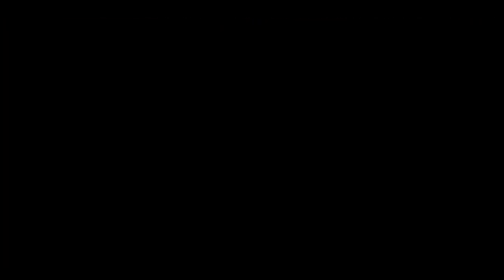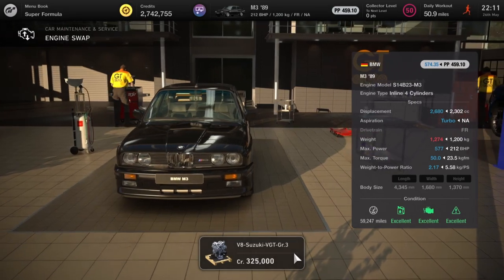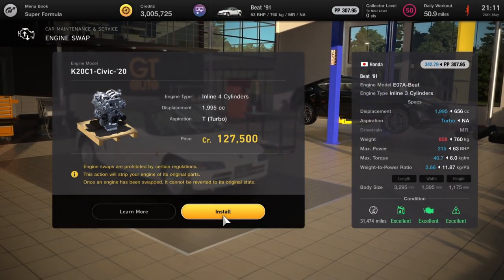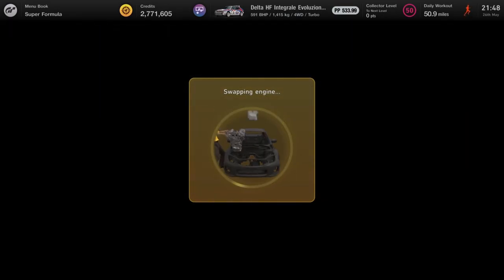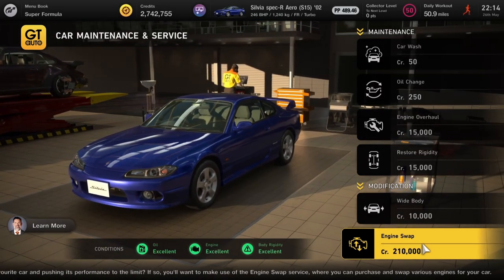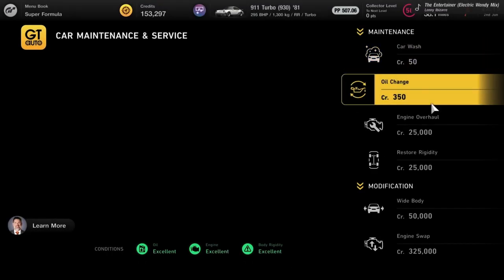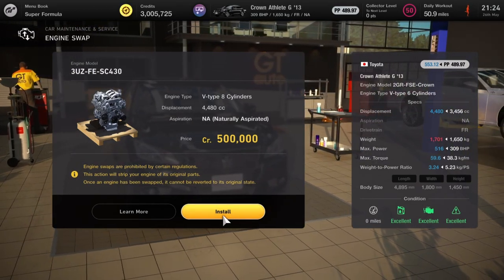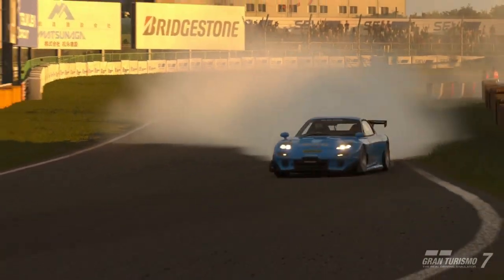Gran Turismo 7 - ALL Engine Swaps - Update 1.34 (GT7 May Update Engine Swap Full List)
00:00 Intro
00:25 Abarth
00:53 Alfa Romeo
01:38 Amuse
02:31 Audi
03:01 BMW
04:27 Chevrolet
05:01 1.21 Gigawatts
05:20 De Tomaso
05:43 Dodge
06:04 Ferrari
06:33 G-Reddy
06:55 Honda
09:41 Jeep
10:15 Lamborghini
10:56 Lancia
11:28 Ford
12:26 Mazda
14:05 Mini
14:26 Nissan
18:52 Pontiac
19:13 Porsche
20:23 RE Amemiya
20:45 Subaru
22:08 Suzuki
22:35 Toyota
25:05 TVR
25:35 Volkswagen
26:19 3 Missing Swaps